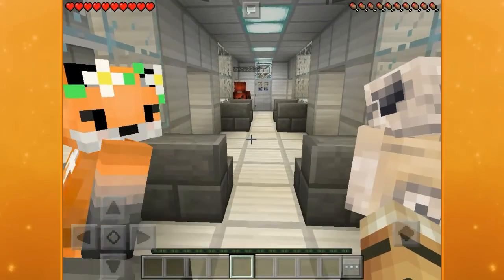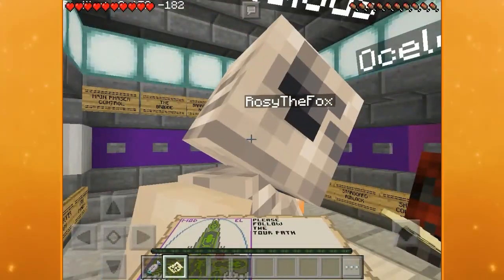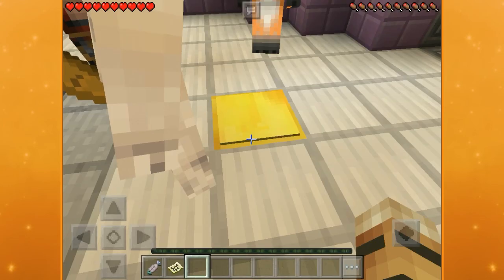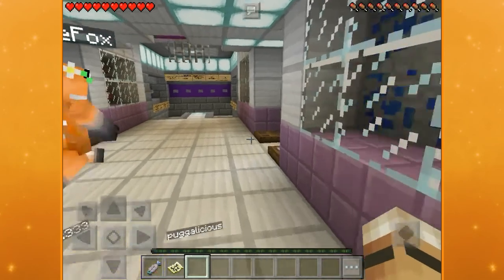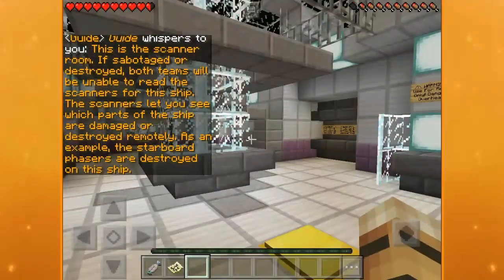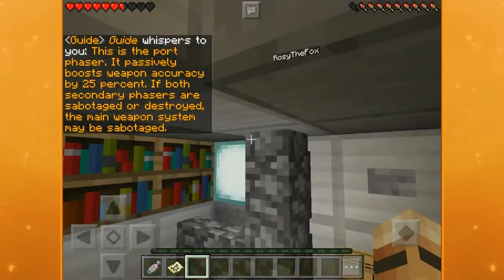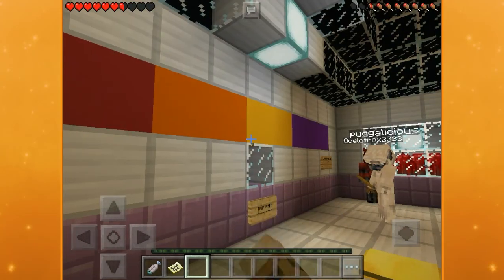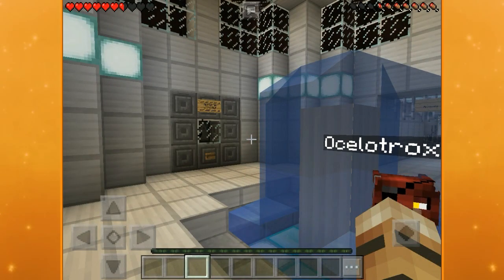LEARNING THE ROPES!! || Space Battle Simulator || Part 1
Today, we battle... IN SPAAAAAAACE. But first, we gotta learn how to control our ship and destroy the opponents! Enjoy!

Intro/ Outro Theme: "It Takes Two To Tango" by the 8 Bit Gangster